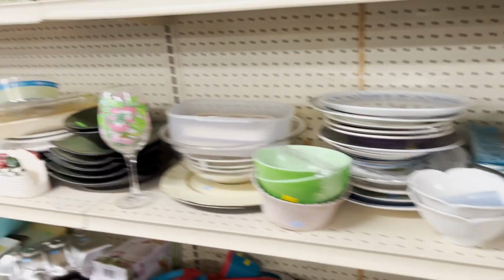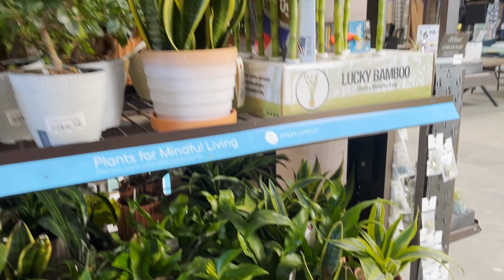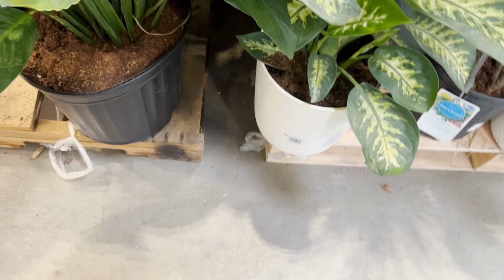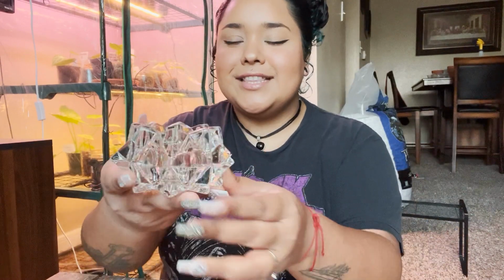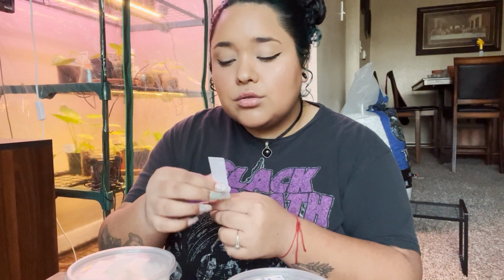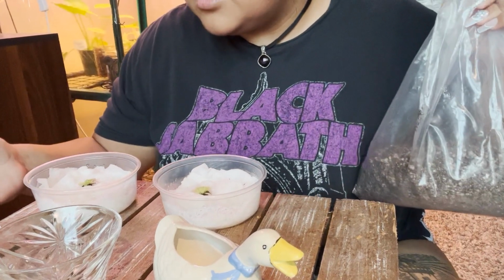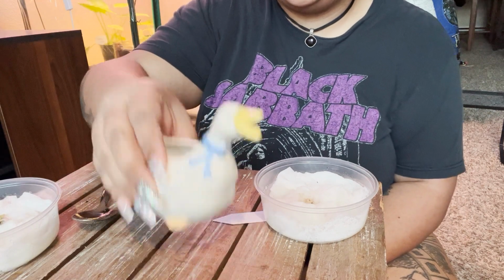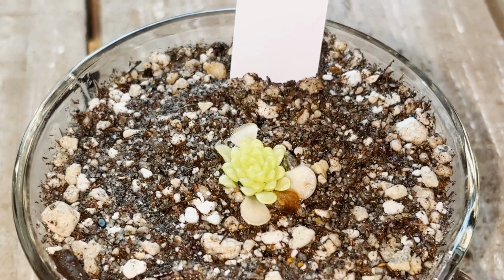VLOG ☺️ going to the thrift store & Lowes! + pot up my new pinguiculas with me ✨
Pinguicula soil mix!